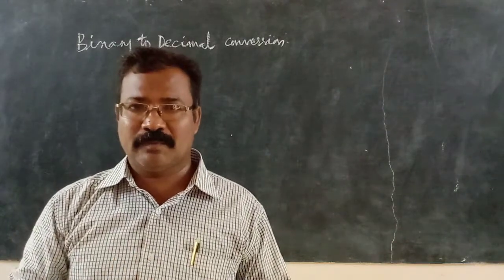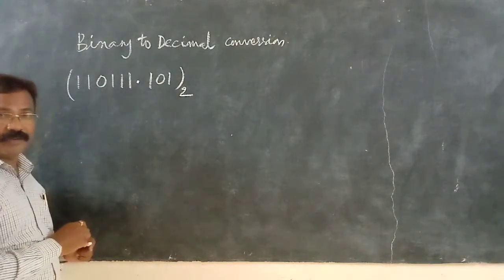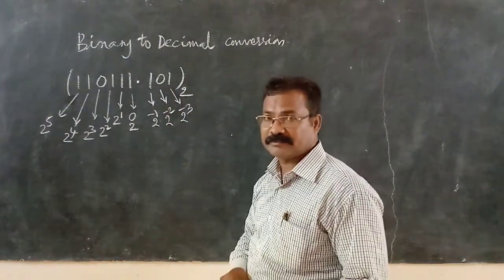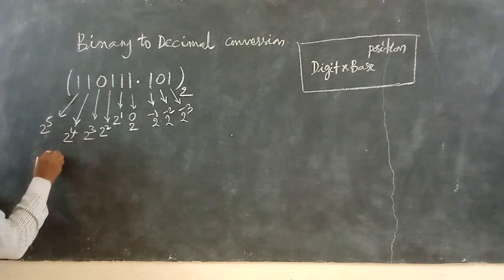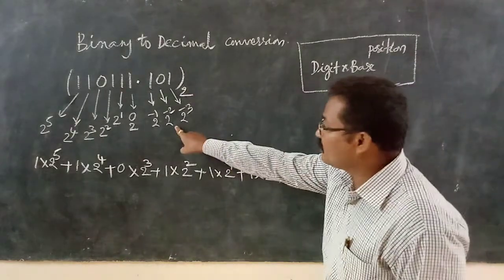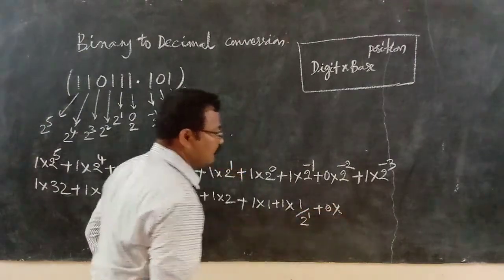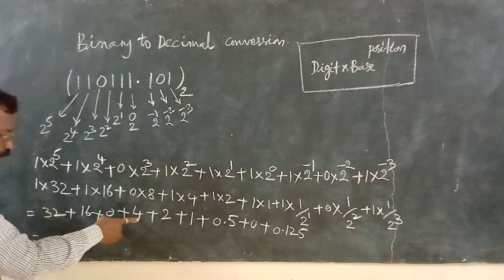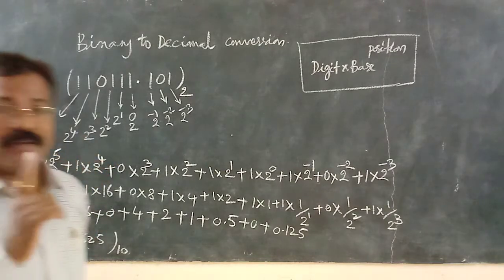Number Systems - Binary to Decimal conversion